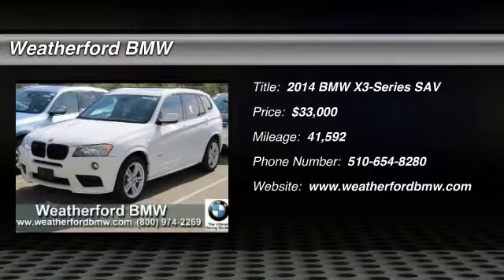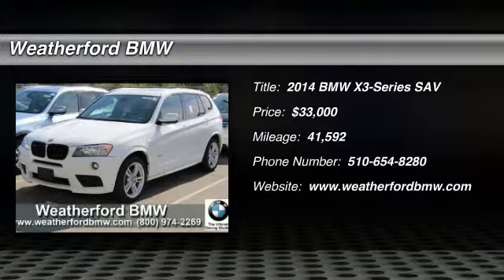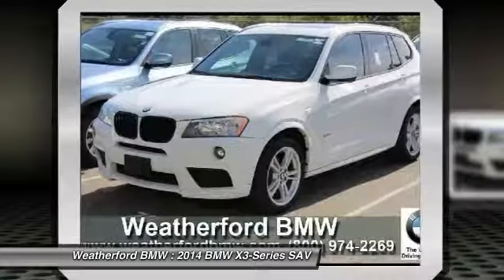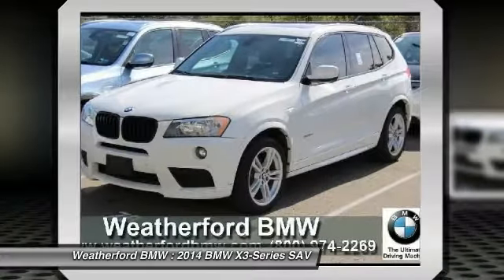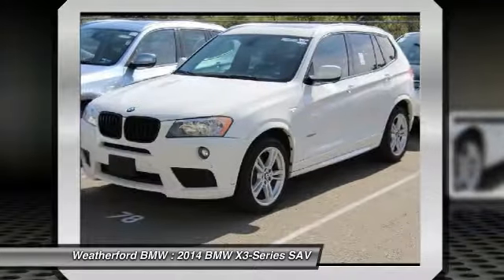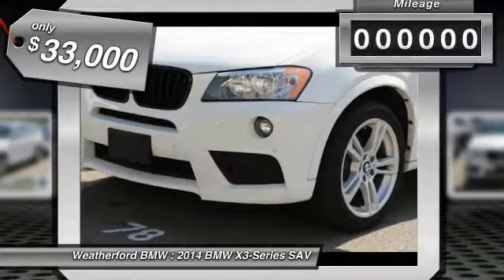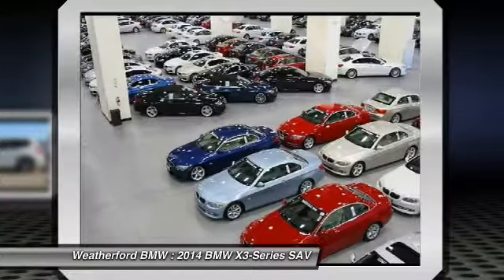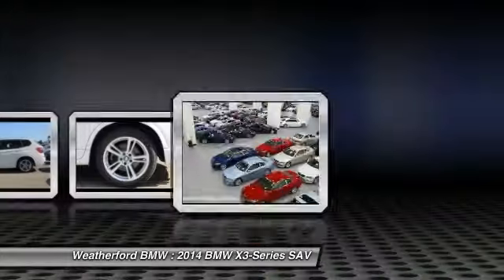2014 BMW X3-Series Weatherford BMW - SF Bay Area - Berkeley, CA U6144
2014 BMW X3-Series  - Stock#: U6144 - VIN#: 5UXWX9C59E0D38314

Weatherford BMW
735 Ashby Ave

Check out this 2014 BMW X3-Series.   BMW Certified, CARFAX 1-Owner, LOW MILES - 41,592! EPA 28 MPG Hwy/21 MPG City! Moonroof, Power Liftgate, All Wheel Drive, Onboard Communications System, Dual Zone A/C, CD Player, iPod/MP3 Input, Turbo Charged, PREMIUM PACKAGE AND MORE!br /br /KEY FEATURES INCLUDEbr /All Wheel Drive, Power Liftgate, Turbocharged, iPod/MP3 Input, CD Player, Onboard Communications System, Dual Zone A/C. Rear Spoiler, MP3 Player, Remote Trunk Release, Privacy Glass, Child Safety Locks. br /br /OPTION PACKAGESbr /PREMIUM PACKAGE Panoramic Moonroof, Satellite Radio, Comfort Access Keyless Entry, Lumbar Support, M SPORT PACKAGE Standard Suspension, Performance Control, Shadowline Exterior Trim, Aerodynamic Kit, High-Gloss Roof Rails, Sport Seats, Anthracite Headliner, Brushed Aluminum Trim, M Sports Leather Steering Wheel w/Paddle Shifters, M Sport Package (337), Wheels: 19 x 8.5 M Double Spoke (Style 369M) Light alloy, Tires: P245/45R19 AS Run-Flat, DRIVER ASSISTANCE PACKAGE Rear View Camera, Park Distance Control, FINELINE WAVE WOOD TRIM, FRONT BUCKET SEATS 8-way power adjustable front seats w/2-way manual headrests and driver seat and mirror memory (STD), SATIN ALUMINUM ROOF RAILS. br /br /SHOP WITH CONFIDENCEbr /6 years/100,000 miles, Up to 2-Years/50,000-Miles plus balance of original warranty (4-Year/50,000-Miles), 24-Hour Roadside Assistance, Comprehensive Inspection and Reconditioning, $0 Maintenance for the first 4 years or 50,000 miles, Trip-Interruption Services, Trip-Planning Services, Carfax Vehicle History Report br /br /WHY BUY FROM USbr /Weatherford BMW of Berkeley is dedicated to providing you with an ownership experience worth raving to your friends about. We offer a brand new facility with over 400 cars to choose from and 200 cars to view Indoors! br /br /Horsepower calculations based on trim engine configuration. Fuel economy calculations based on original manufacturer data for trim engine configuration. Please confirm the accuracy of the included equipment by calling us prior to purchase. br / Contact the dealership today.